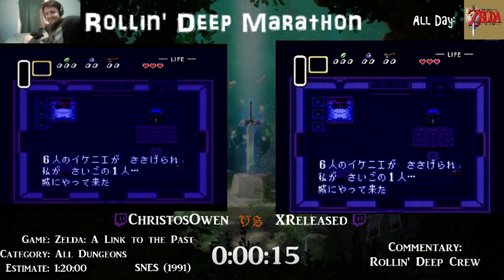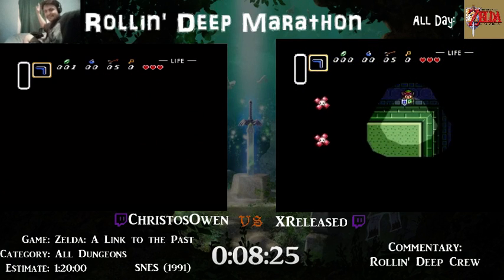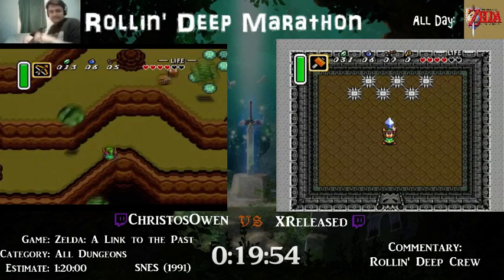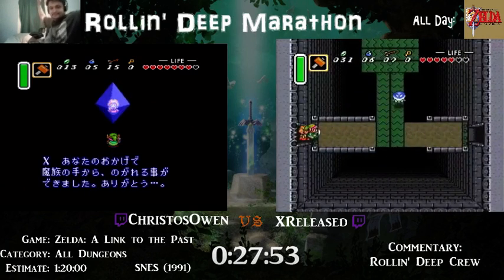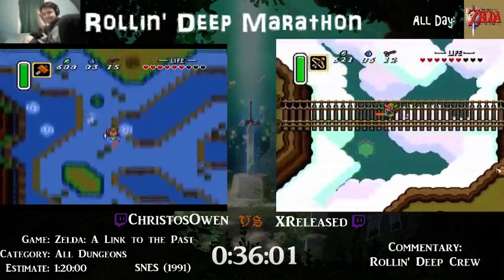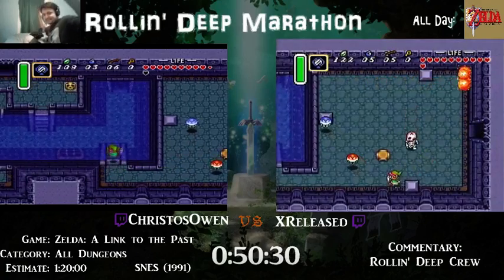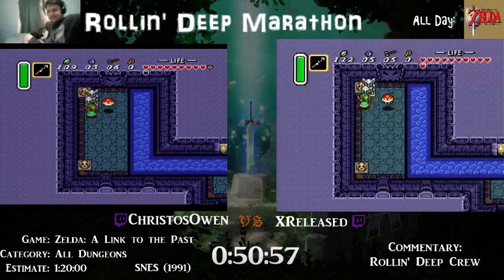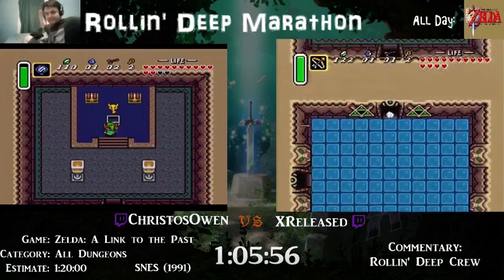Zelda: A Link to the Past (All Dungeons) by ChristosOwen and XReleased in 1:17:36